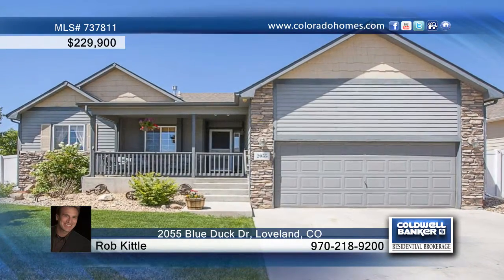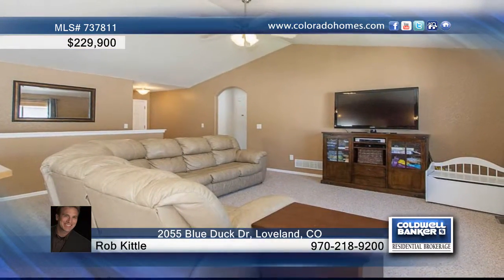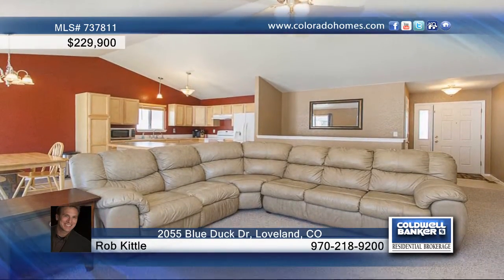2055 Blue Duck Dr Loveland, CO Homes for Sale | coloradohomes.com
2055 Blue Duck Dr, Loveland, CO
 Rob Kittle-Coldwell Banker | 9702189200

This cozy 3 bedroom,2 bath home on a corner lot boasts an open floor plan with vaulted ceilings and plenty of windows creating lots of natural light. The large eat-in kitchen features a breakfast bar,separate dining area and plenty of cabinet space. Master bedroom has large walk-in closet. Enjoy the Colorado evenings on the large front patio. Basement left unfinished for future customization.